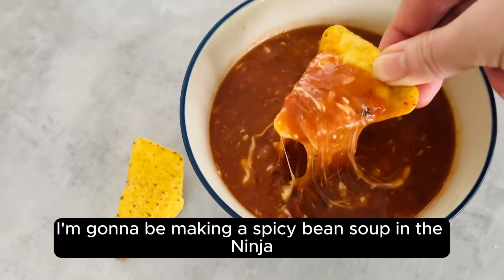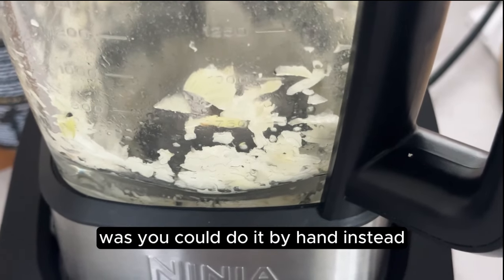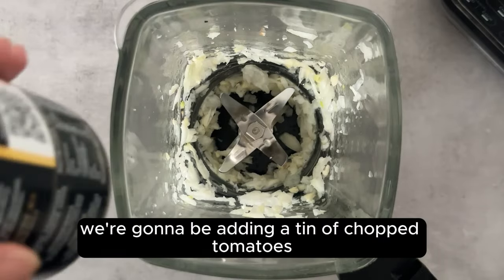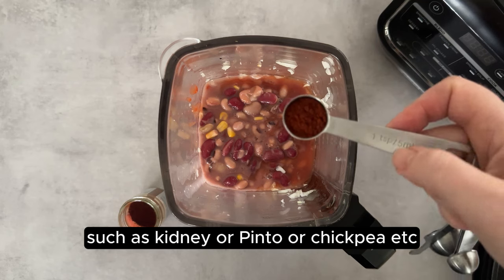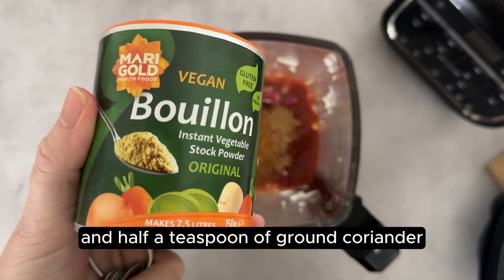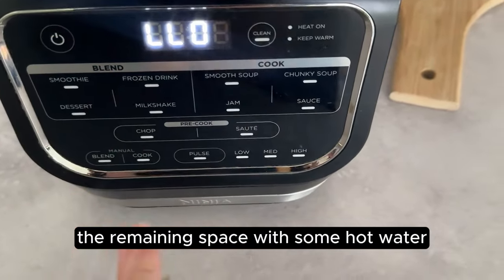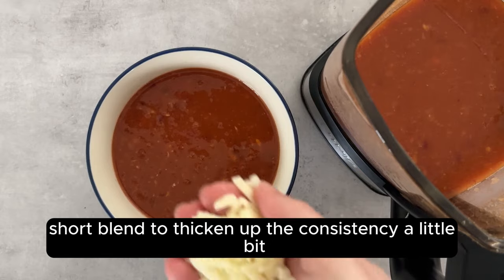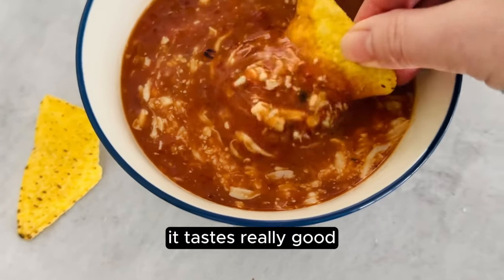Ninja Soup Maker and Blender Spicy Bean Soup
👉 Ninja Foodi Blender & Soup Maker on Amazon
👉 Marigold Buillon Vegetable Stock Powder on Amazon
📕 150+ Soup Maker Recipes (Paperback) on Amazon
📕 100 Soup Maker Recipes (paperback) on Amazon

The Recipe For Soup Maker Spicy Bean Soup

Ingredients
1 onion chopped
2 cloves garlic crushed
1 x tin 400g mixed beans
1 x tin 400g chopped tomatoes or passata
2 tsp chilli powder
1/2 tsp ground cumin
1/2 tsp ground coriander
1 vegetable stock cube/pot

Making It
1. Optionally saute the onion and garlic.
2. Add all the ingredients to the soup maker.
3. Add hot water up to the line and stir to combine.
4. Put the lid on and select the smooth or chunky setting, depending on your preferences.
5. At the end of the soup making cycle you can optionally partially blend the soup to alter to consistency. Manually blend or pulse for a few seconds.
6. Serve with grated cheese, tortilla crisps and a swirl of cream if desired.